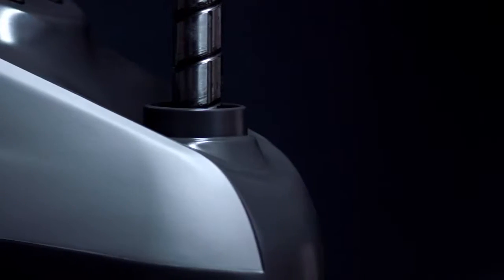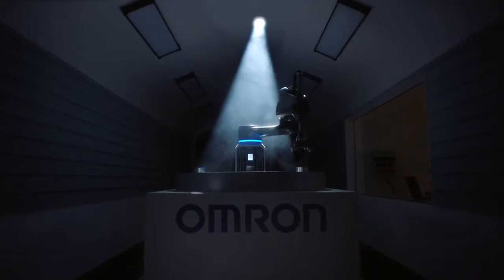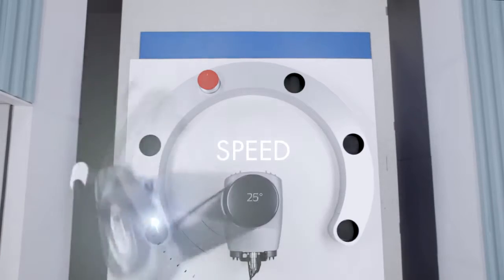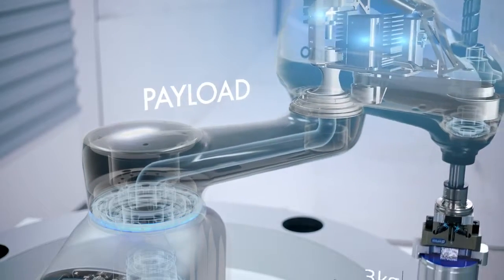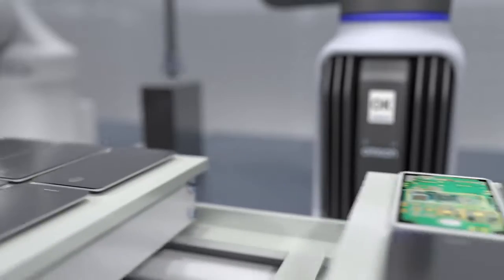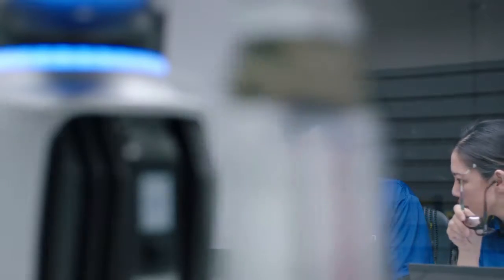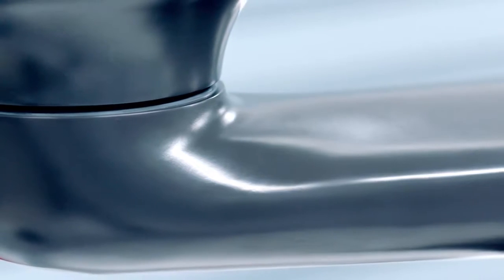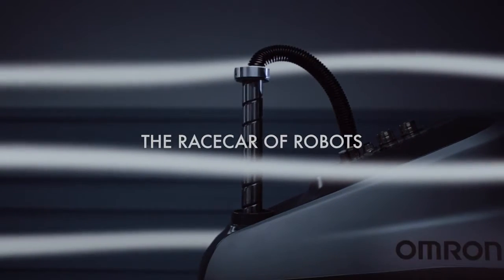The new i4 SCARA Robot family from OMRON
OMRON's new i4 SCARA Robot is built for speed, power, precision, performance in a design statement!